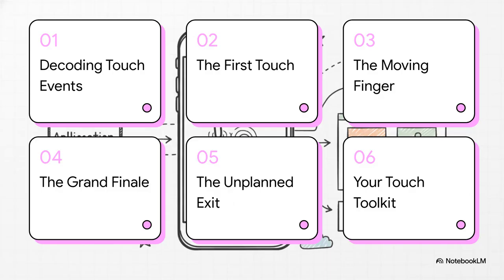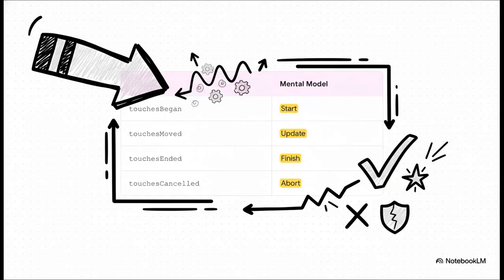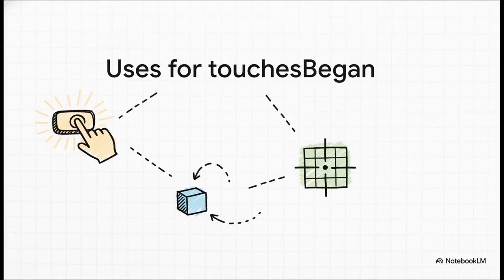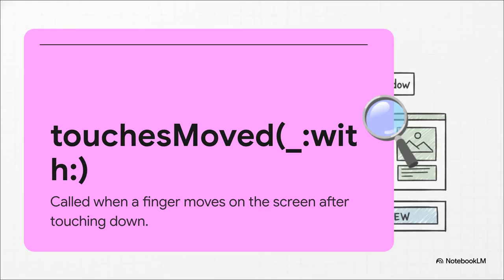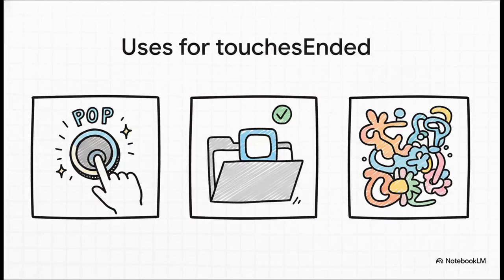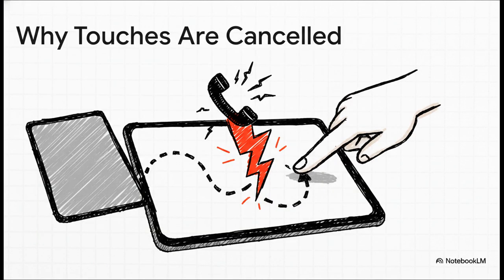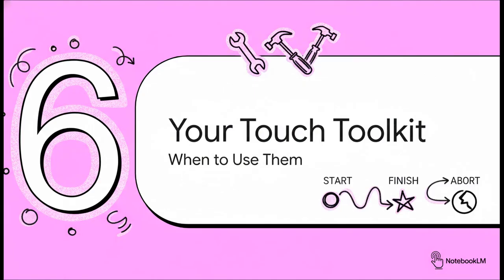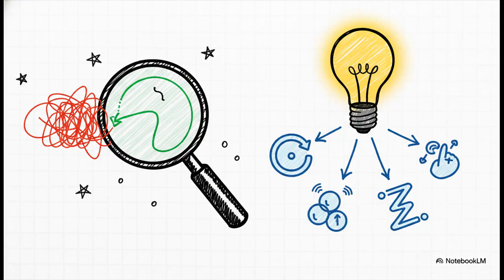touchesBegan, touchesMoved and touchesEnded — What's the Difference? | English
Every touch on screen has a lifecycle, and UIKit reports each stage. This lesson walks through it: touchesBegan captures the starting point, touchesMoved fires over and over as the finger moves, touchesEnded completes the interaction, and touchesCancelled is the system interrupting (a call, an alert) where you must restore state. It ends with when to use these low-level methods instead of gesture recognizers.

In this video:
• The lifecycle of a touch
• touchesBegan: the starting point
• touchesMoved: continuous updates
• touchesEnded: completing the action
• touchesCancelled and when to go low-level

Chapters:
0:00 What happens when you touch the screen
1:05 The touch lifecycle
1:38 touchesBegan
2:43 touchesMoved
3:50 touchesEnded
4:25 touchesCancelled
5:31 When to use these methods